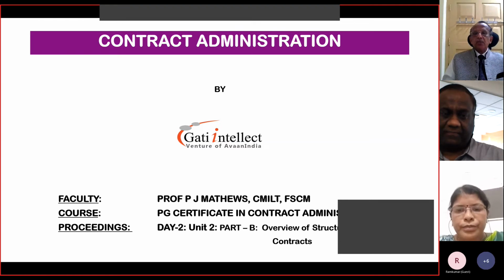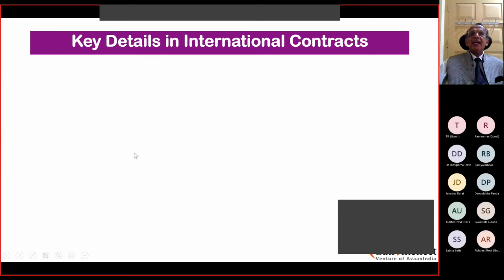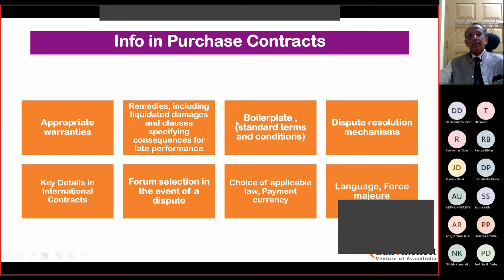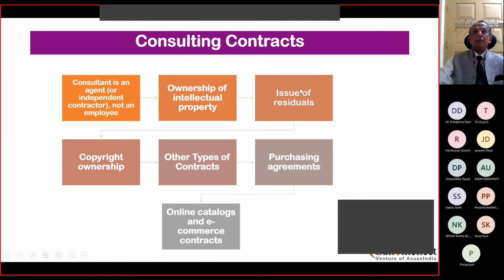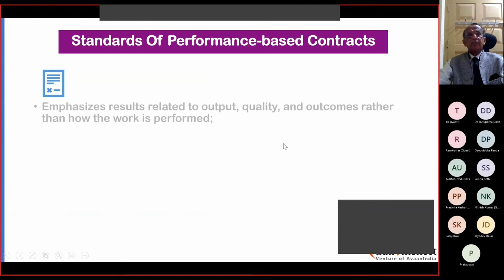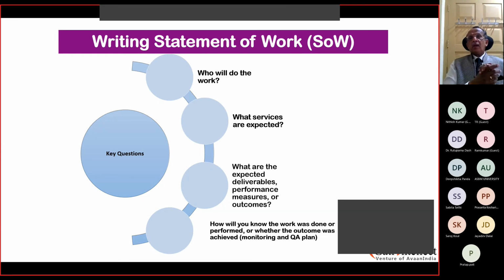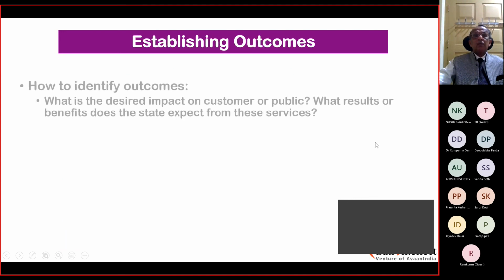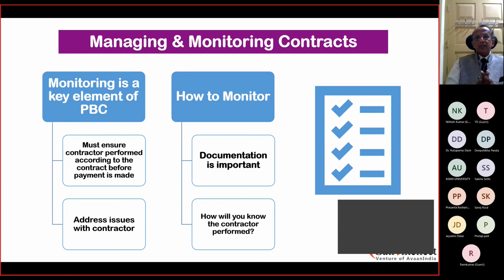Online Certificate Program on Contract Administration (Day-2)